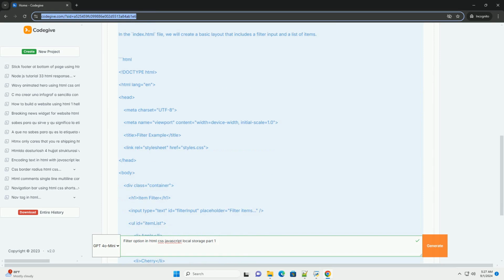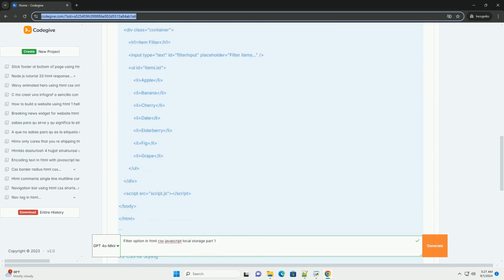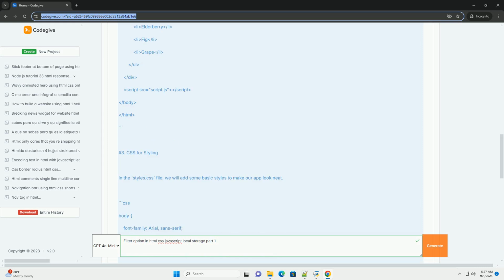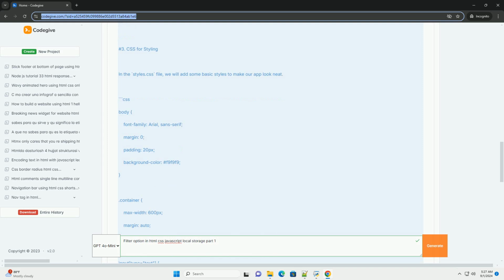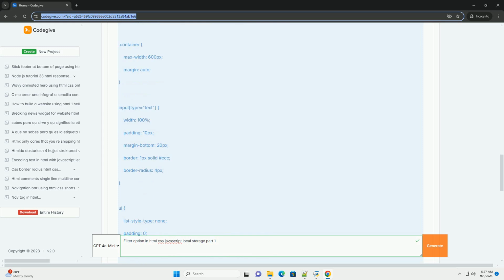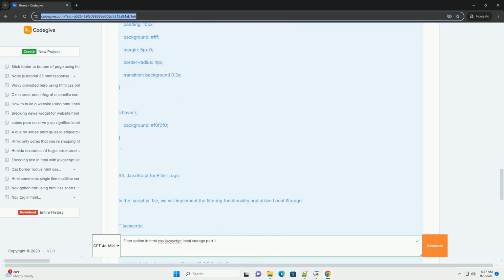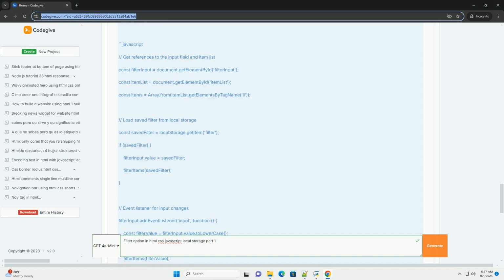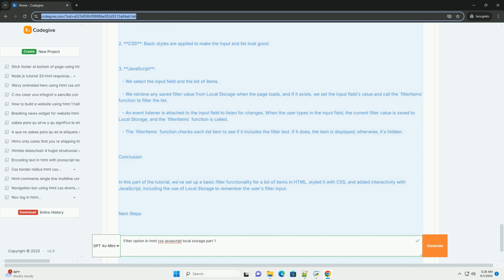Filter option in html css javascript local storage part 1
the filter option in web development, particularly when using html, css, and javascript, allows users to refine the displayed data based on specific criteria. this functionality is vital for enhancing user experience, enabling users to quickly find relevant information from large datasets. html provides the structure for displaying content, while css can be used to style filter controls, such as dropdowns or checkboxes, ensuring they are visually appealing and user-friendly. javascript plays a crucial role in implementing the filtering logic, dynamically updating the displayed content based on user selections. additionally, local storage can be utilized to save user preferences or filter states, ensuring that the selections persist even after page reloads. this combination of technologies allows for interactive and efficient data management on web applications, making it easier for users to navigate and find information tailored to their needs. the integration of these elements forms a seamless user experience, fostering engagement and satisfaction.